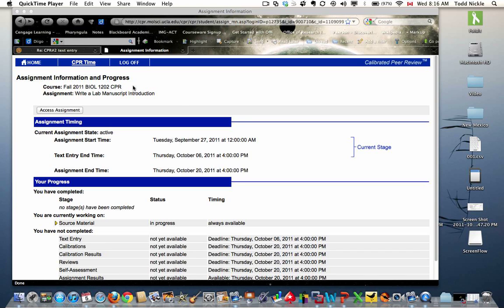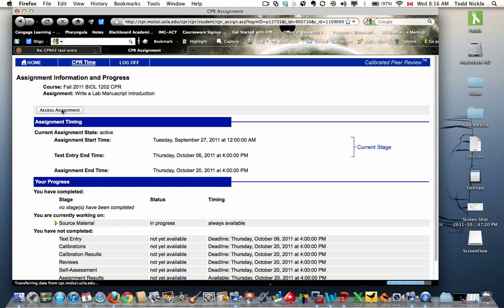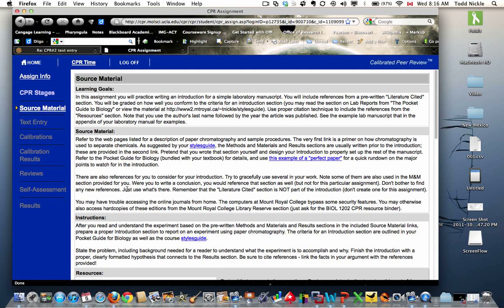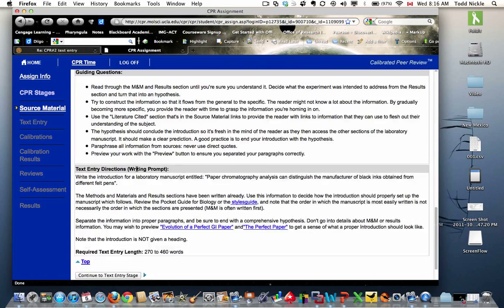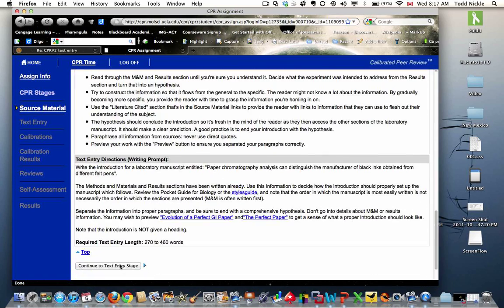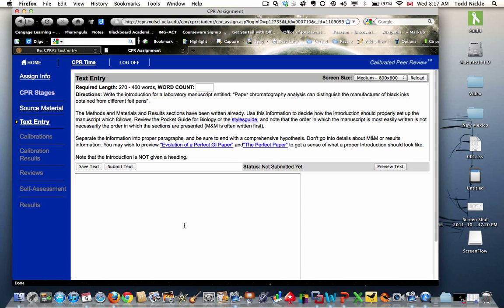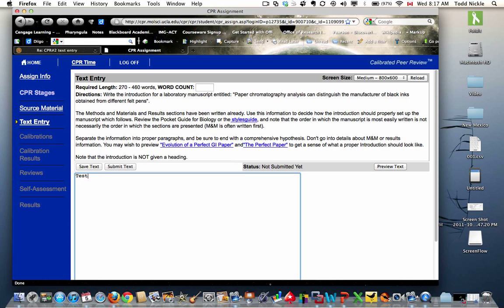CPR_text_entry.mov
CPR text entry access